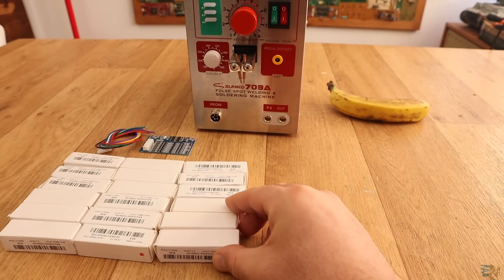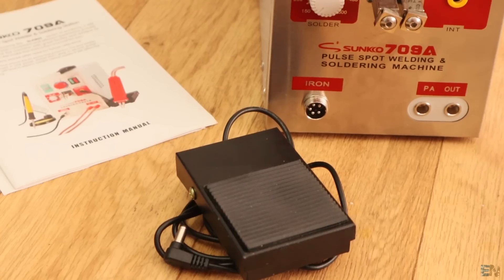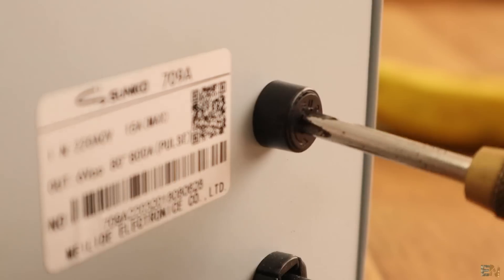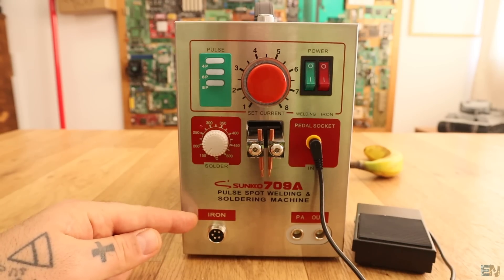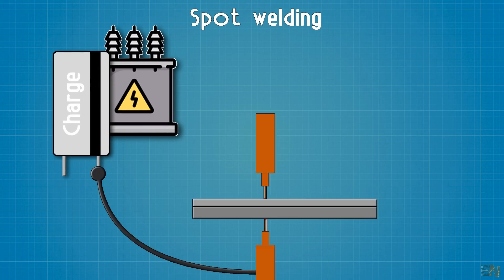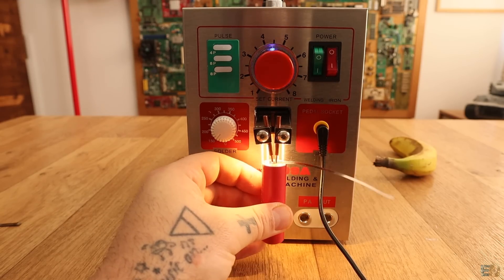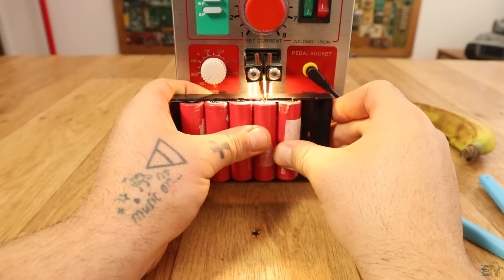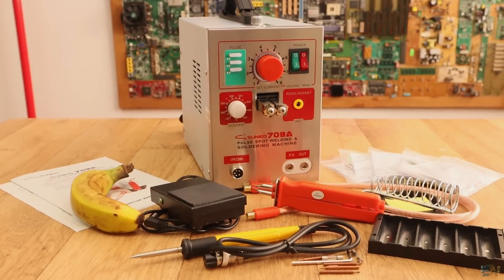SunKKo 708A spot welder review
My review on the SunKKo 708A spot welding station. For the price, it dose everything I was expecting it to do. Will work perfect for my battery pack!